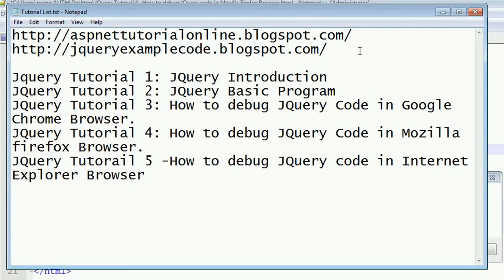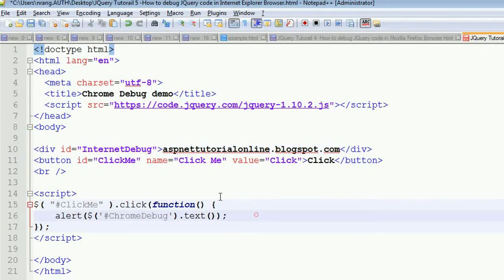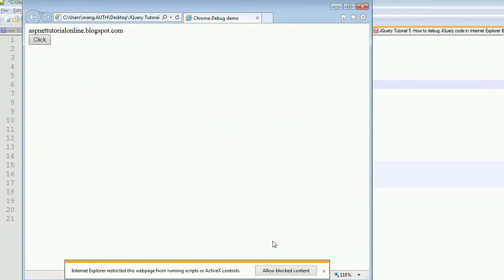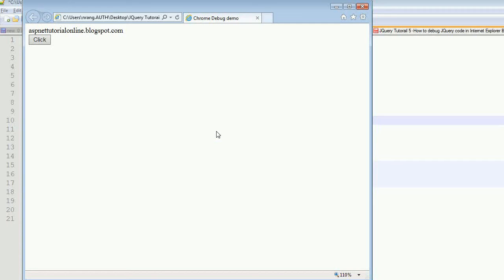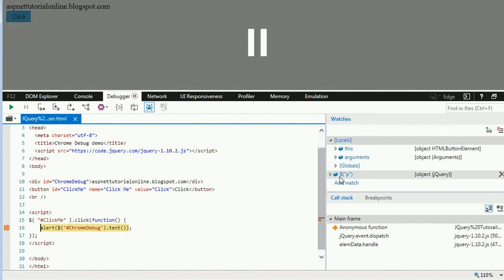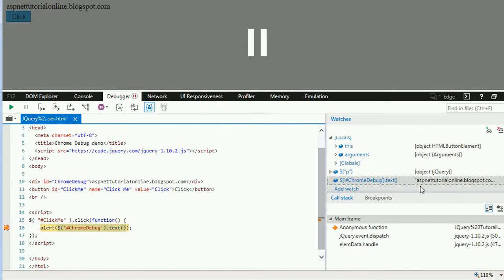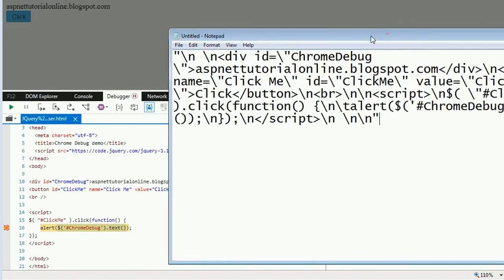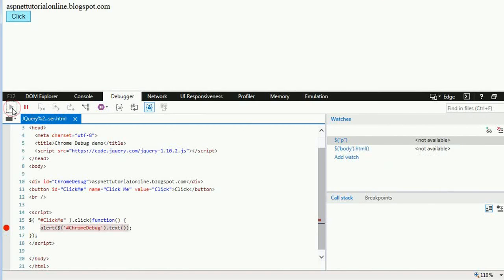JQuery Tutorial 5 - How to debug JQuery code in Internet Explorer Browser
jquery tutorial step by step
jquery tutorial with examples
jquery tutorial point
jquery tutorial
jquery tutorial for beginners with examples
jquery tutorial for beginners with examples step by step
jquery tutorial for beginners with examples asp.net pdf
jquery examples with source code
jquery examples with code and demo
jquery examples pdf
jquery examples with code
jquery examples tutorial
jquery examples w3schools
jquery examples in php
dollar jquery
jquery learn
jquery tutorial
jquery function example
jquery basics
jquery tutorial for beginners
learn jquery fast
jquery eq
jquery tutorial step by step pdf
step by step guide to jquery
jquery ajax step by step
jquery mysql tutorial
jquery smarty tutorial
jquery codeigniter
jquery beginner tutorial
jquery examples
ajax interview questions and answers
types of jquery selectors
jquery interview questions and answers for experienced in java
jquery interview questions and answers for experienced in php
jquery interview questions and answers for freshers pdf
jquery interview questions and answers for 2 years experienced
jquery interview questions and answers for experienced